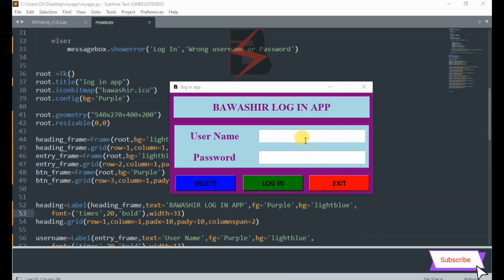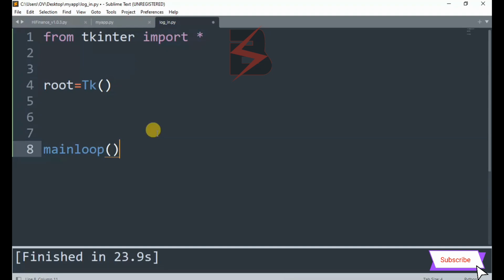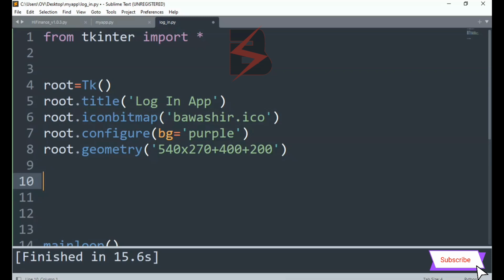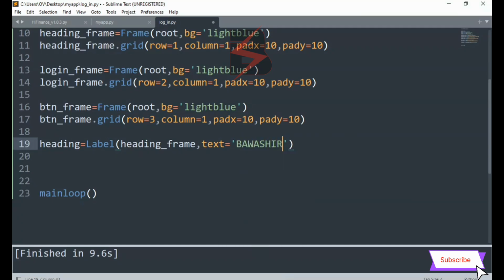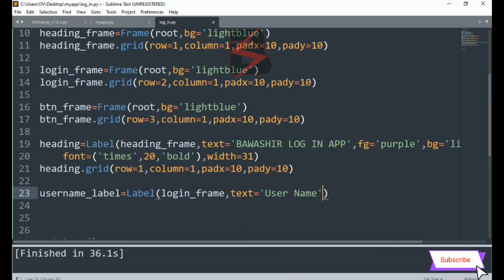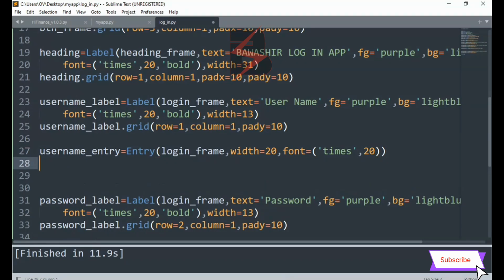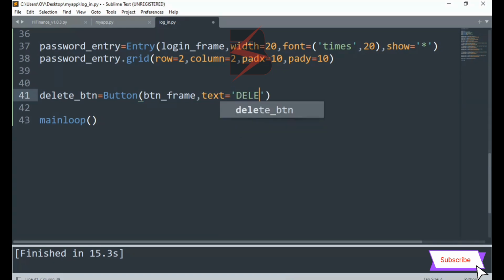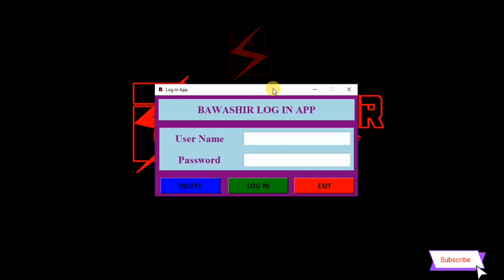Part #01 Tkinter Log In window / Intro to python GUI programming @bawashir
A simple log in window with button functionality by python tkinter GUI for beginners

sublime text download link